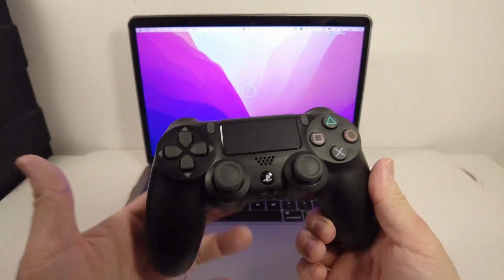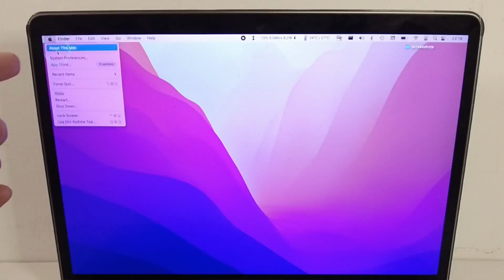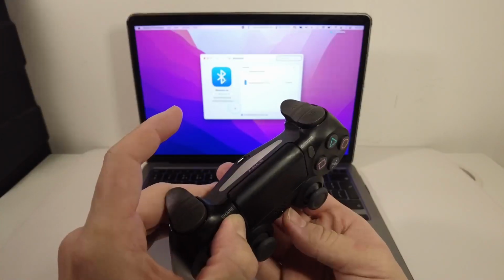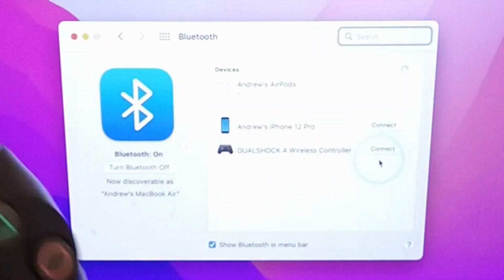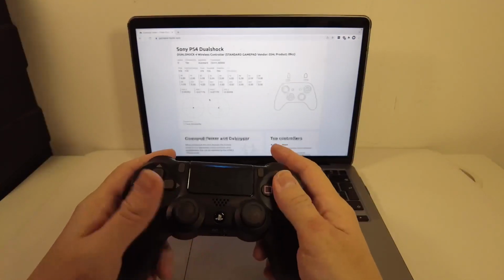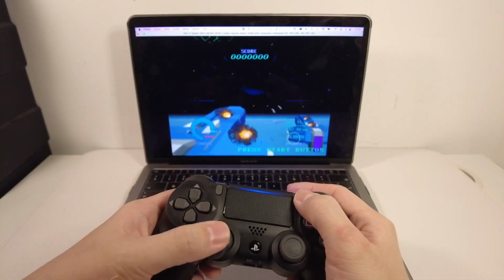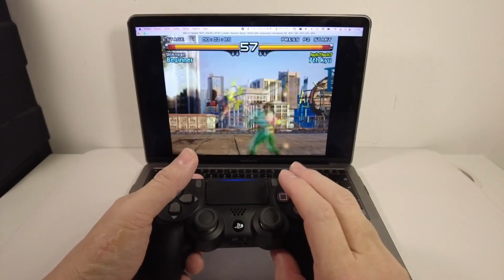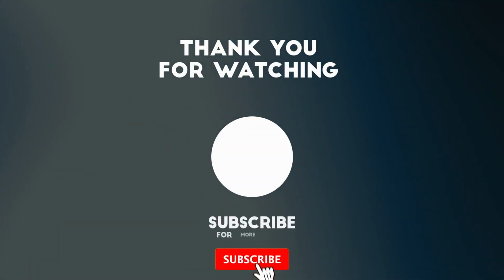How To Pair DualShock 4 Controller M1 MacBook Air/Pro Bluetooth PlayStation macOS Monterey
Quick video on how to set DualShock 4 into pairing mode so that it can be paired with a MacBook or any M1 Mac using the Bluetooth system preferences.